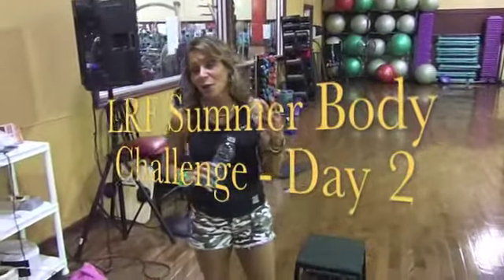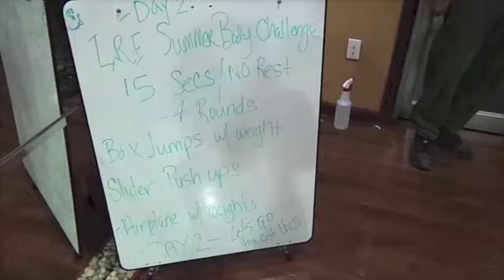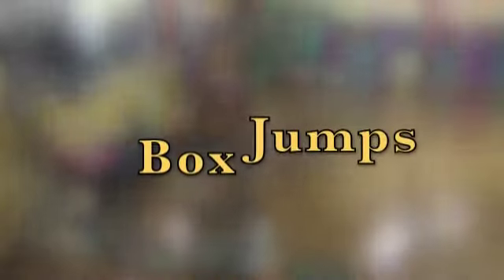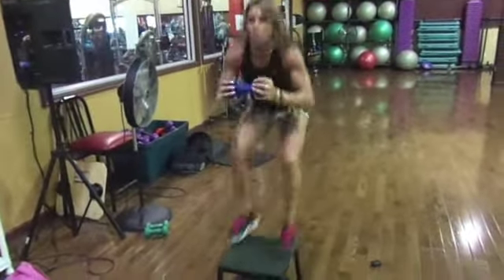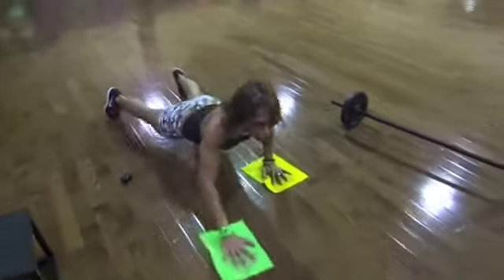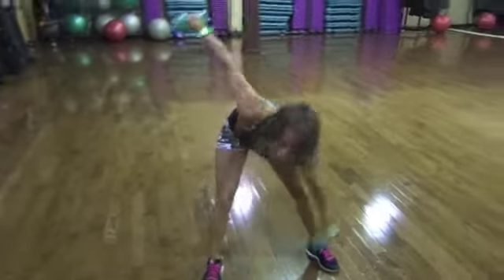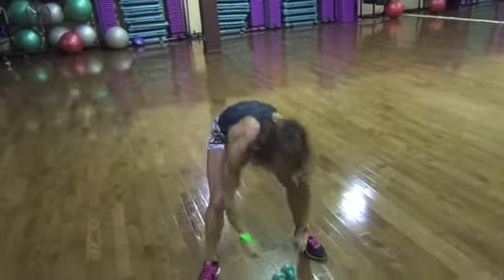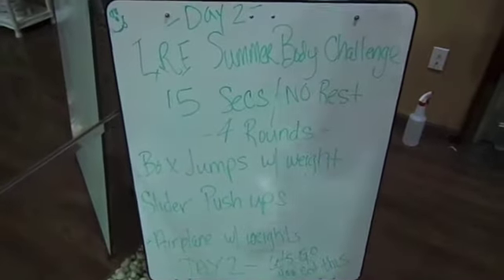LRF Summer Body Challenge Day 2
Day 2  Please warm up at least 3 mins before starting this and any LRF challenges.  Cool down and stretch after you completed your exercises.  Please consult your physician before starting.